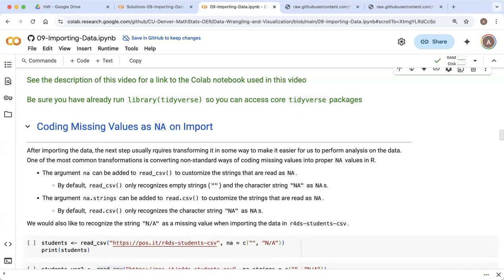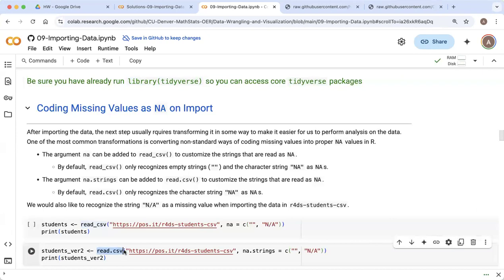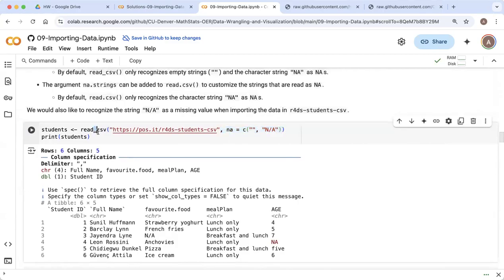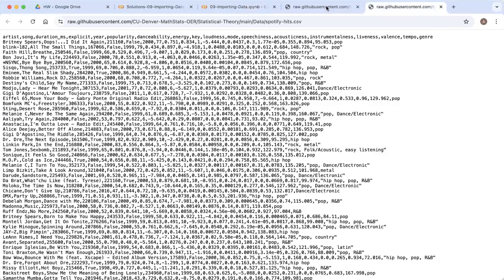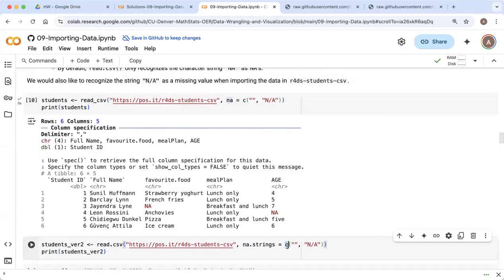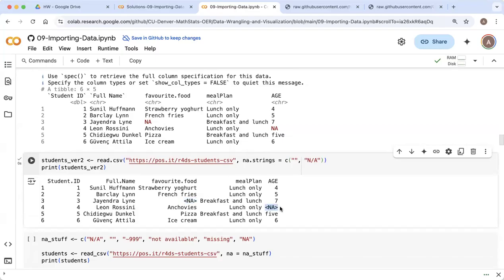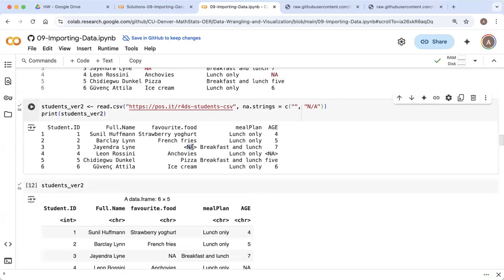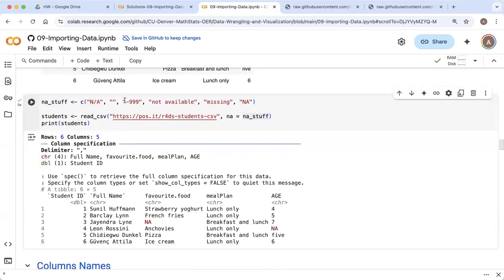Specifying NA's When Importing with readr